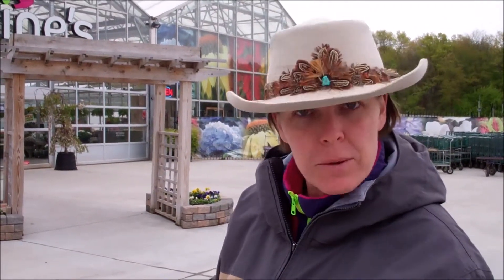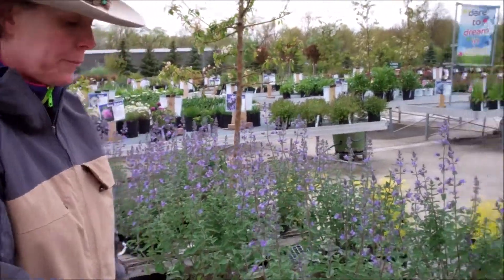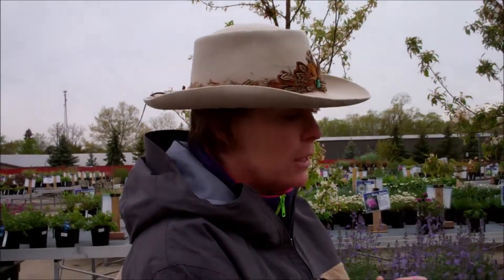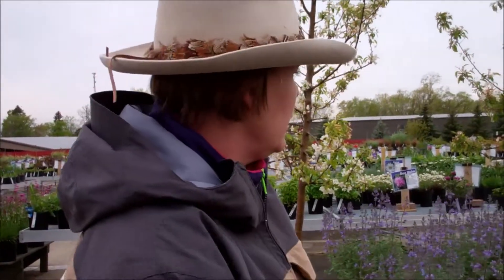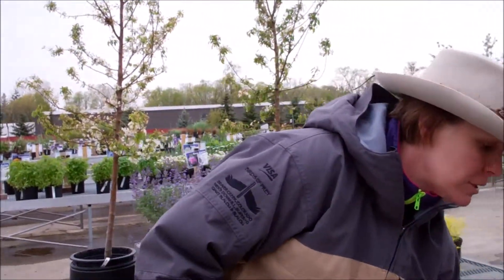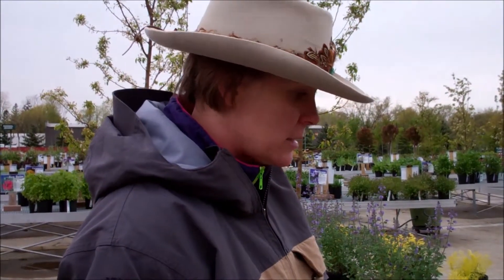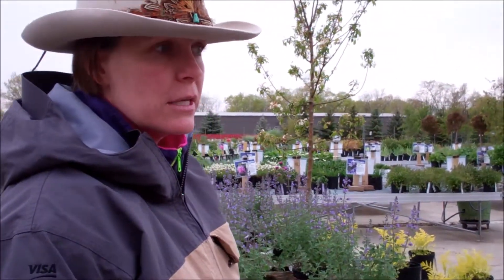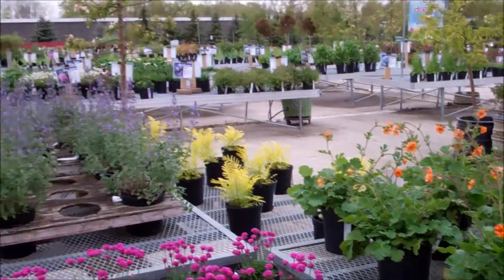Ask the Pool Guy Landscaping: Catmint with Naturally Jodi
Here are some great rock garden plants!

Naturally Jodi is just that… Jodi finds ways to be natural in all aspect of life.  With a degree in horticulture, years of professional landscaping experience and a strong passion, Jodi has the ability to design your yard to meet your expectations and needs.  Jodi will work with your space in any fashion you need.  If you are a DIY-er she will provide you with a plan and a shopping list.  If you are a weekend gardener, she can design and install the plants so all you have to do is maintain them. If you have a big project she can lay it out in phases so, when it’s all done, your yard flows together seamlessly.  for more information about what she can do, some how-to-videos and pictures of her work.  You can see her work in several of the “Ask the Pool Guy” videos that feature finished projects.

"Bright Wish", "Cipher", :Heartwarming", "Sunshine", "Sunshine (version 2)", "Wallpaper"